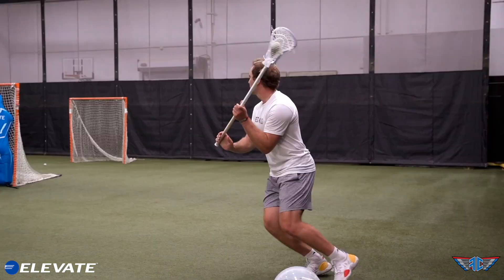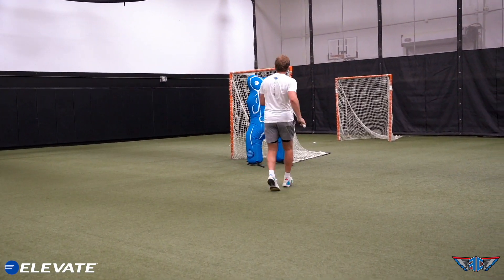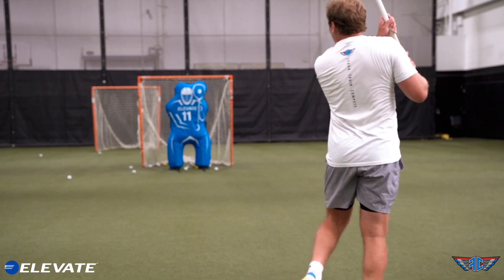Elevate Lacrosse Series: Understanding Goalie Angles!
In this series, FCL educates players on how to think about and use the 11th Man Goalie Pro into their training.

Our first session delves into understanding and changing goalie angles in order to get the most out of the Goalie Pro during your shooting and training workouts!